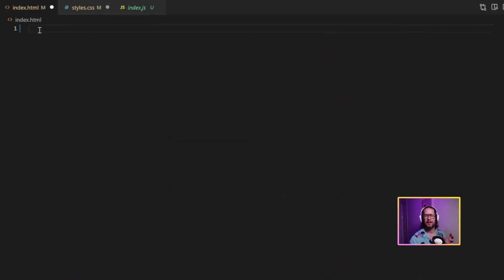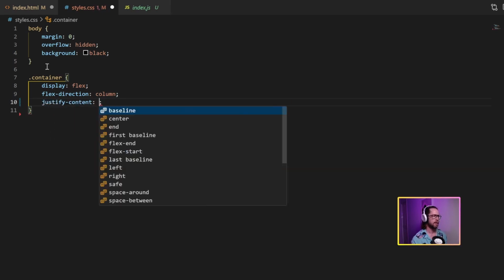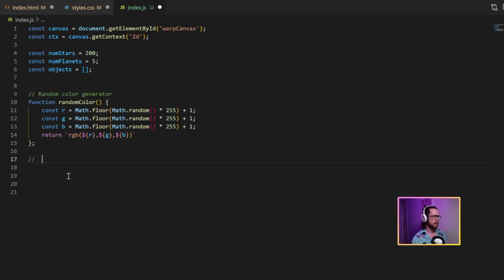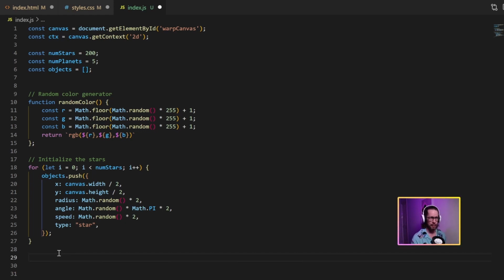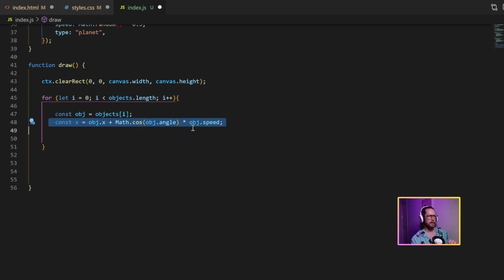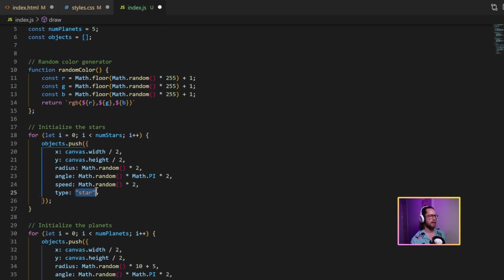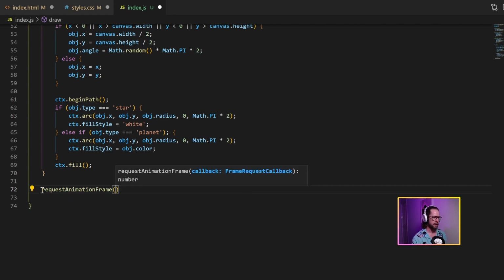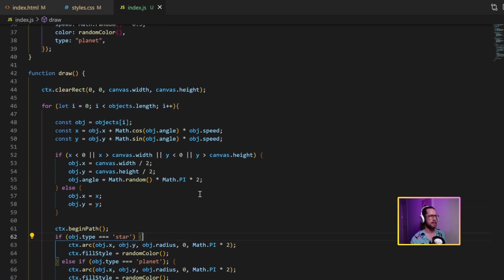Starfield-Inspired JavaScript & HTML5 Canvas Tutorial for Beginners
In this tutorial, we'll be creating a Starfield-inspired JavaScript and HTML5 Canvas project.

This tutorial is perfect for beginners who want to learn how to create a Starfield-inspired project with JavaScript and HTML5. We'll be using the popular canvas library to create the animation, and we'll explore some of the basic canvas techniques along the way. By the end of this tutorial, you'll have a solid understanding of how to create a Starfield-inspired project with JavaScript and HTML5!

Chapters:
00:00 - Intro
00:19 - Setting up the HTML canvas
02:40 - Setting up the CSS
04:02 - Coding the Javascript canvas animation
20:56 - The final Starfield animation
21:27 - Customising the canvas
23:01 - Outro

My gear:
Software ▷ Davnici Resolve & Clipchamp

Purple lava background ▷

Description tag ▷ JavaScript, canvas API, HTML5, coding, beginner